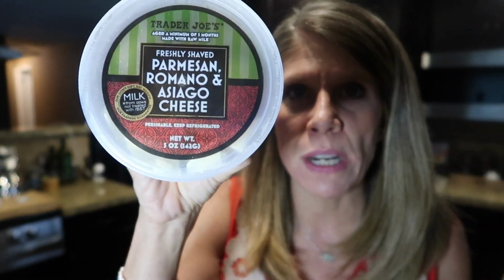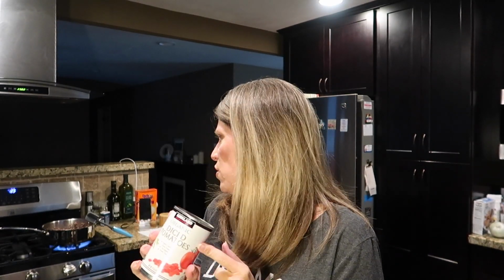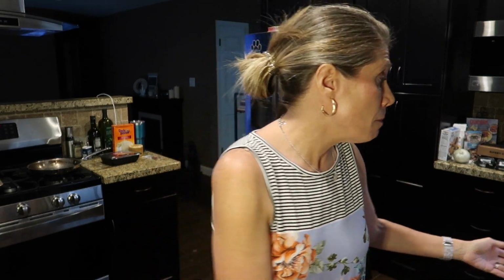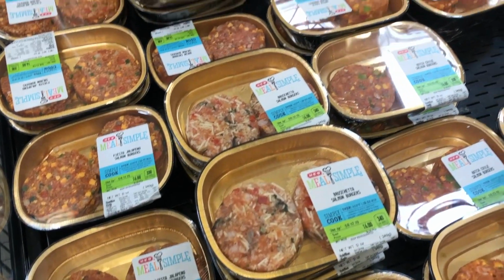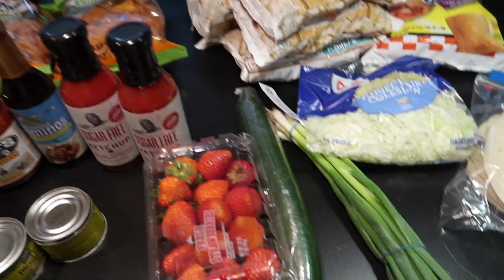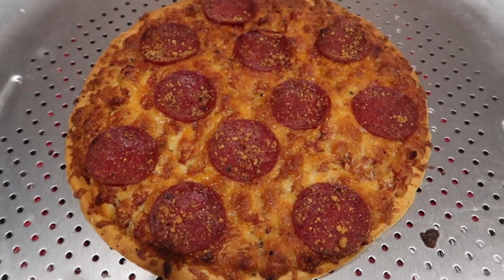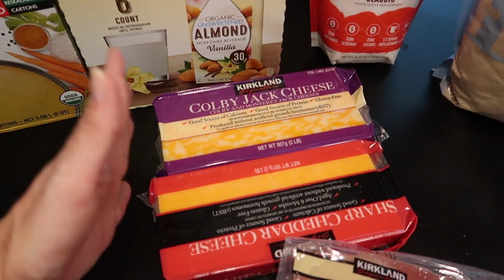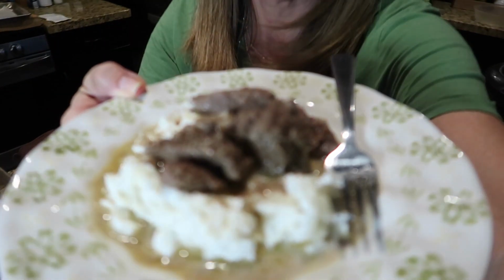Keto & Low Carb Cooking | Flavor With Favor | Costco Haul | HEB Haul | In Store Atkins Snacks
Keep scrolling to find links and items or people mentioned in video!

22720 Morton Ranch Rd Ste 160

Our Favorite Hotel line

Erin Condren!

Catalina Crunch Keto & Gluten Free Cereal Use my link for $10 off your order!

Stitchfix using my link you will receive $25 off your first box!

RocksBox!